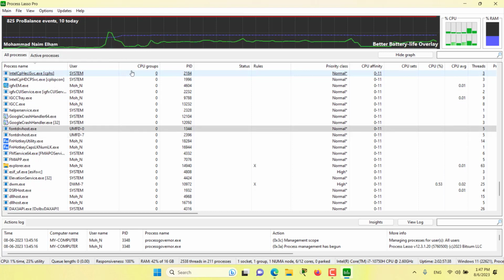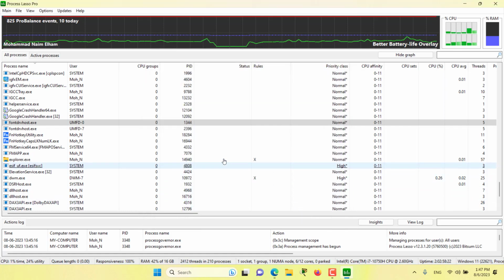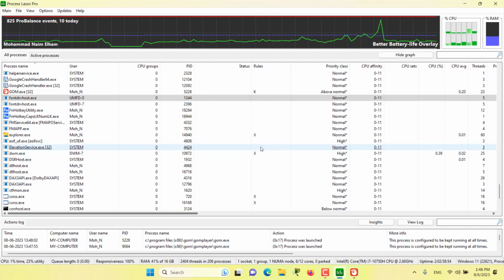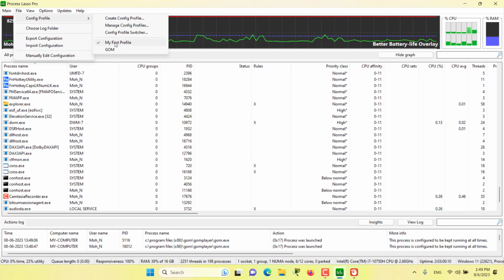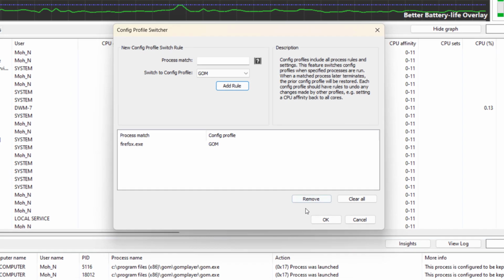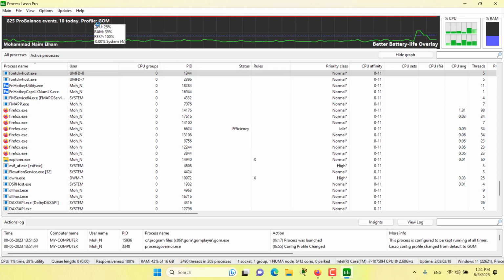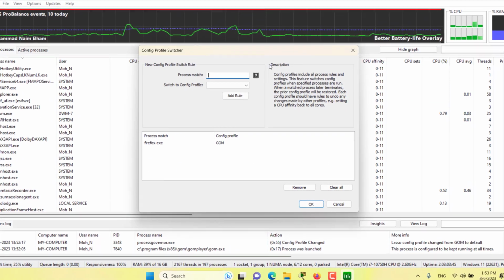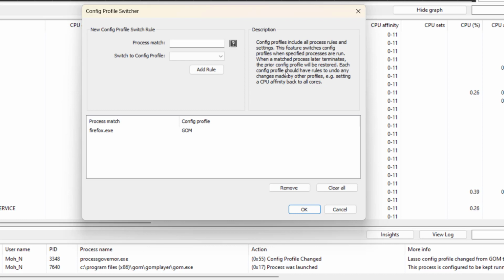Config Profile Switcher | Ep. 23 | Process Lasso